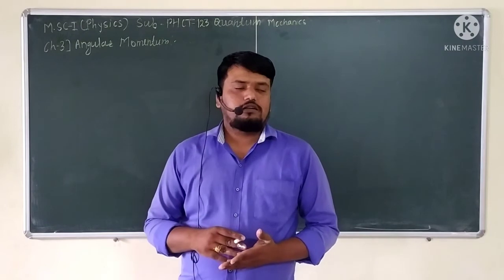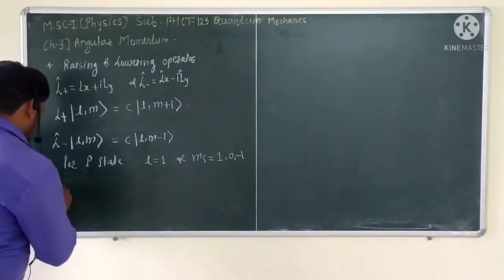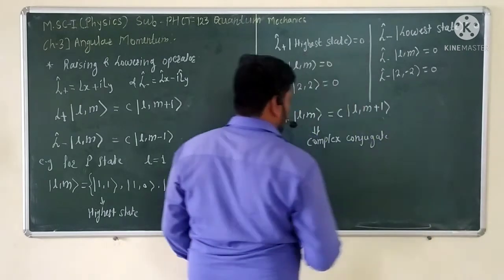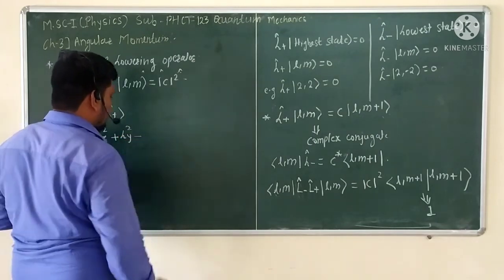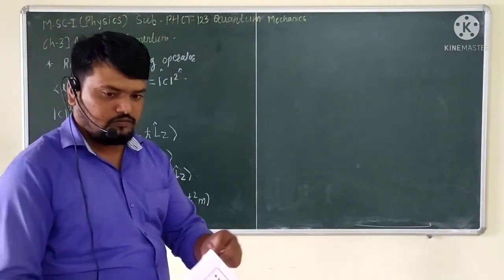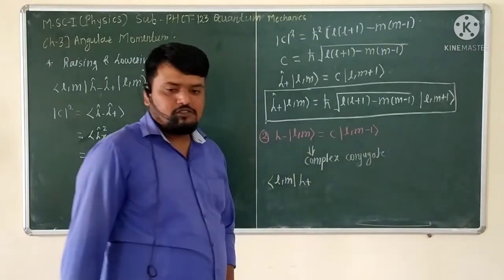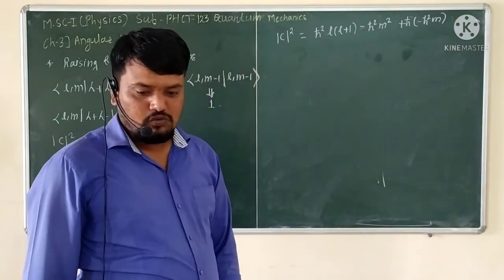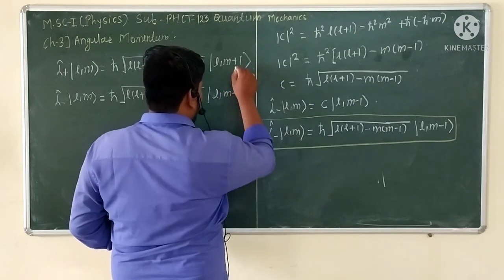Sub:-Q.M, Ch-3. Angular Momentum, L. No-11.